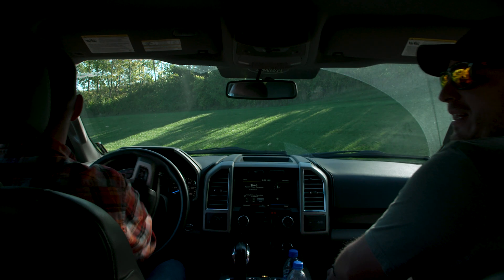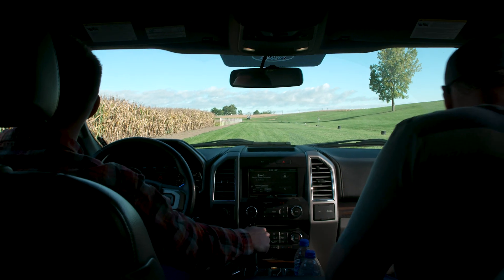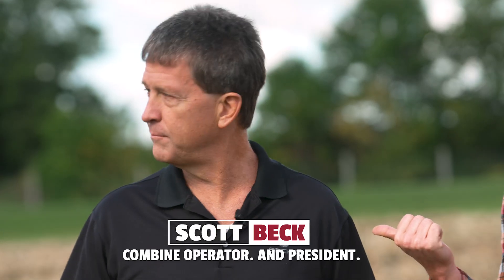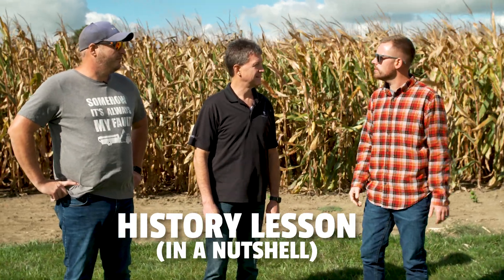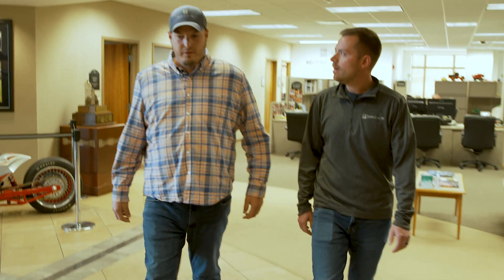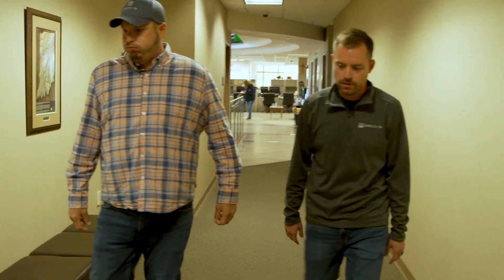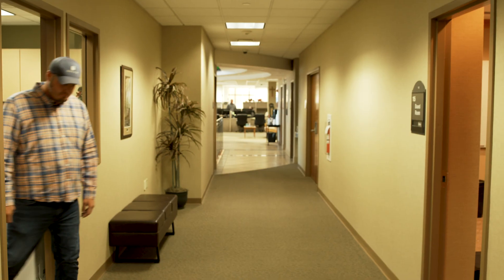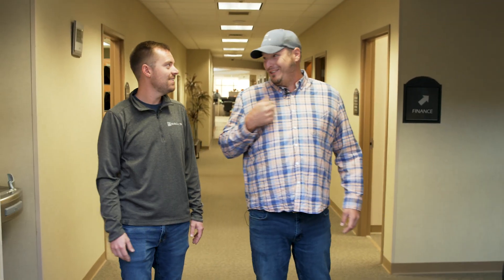Harvesting the 400 Bushel Plot | The Dig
During Episode 14 of The DIG, you'll hear from Collin Scherer, Aaron Carmer, and guest host, Scott Beck, as they explain the history of our 400 BU Plot, including what research and testing has gone into it season after season.